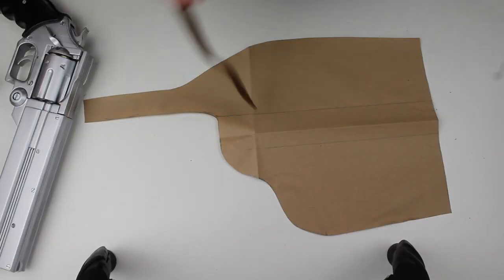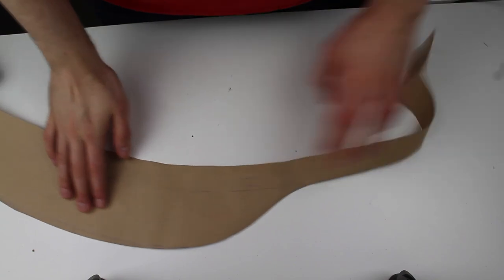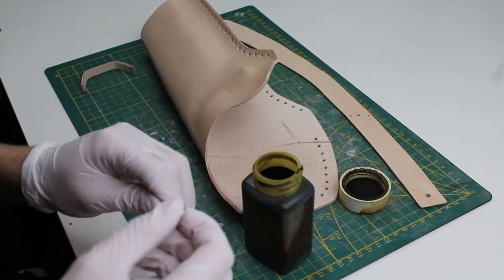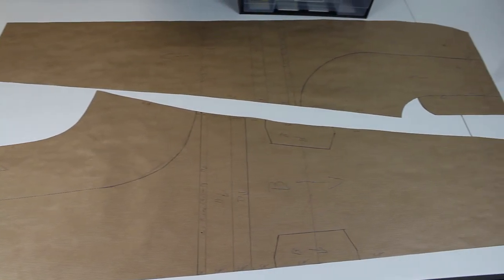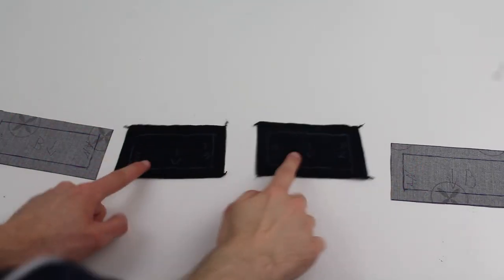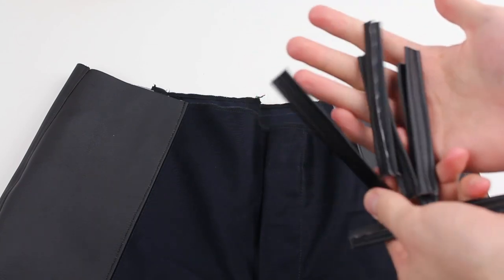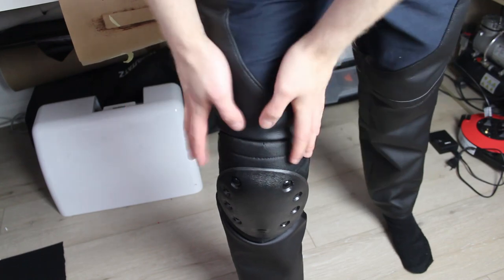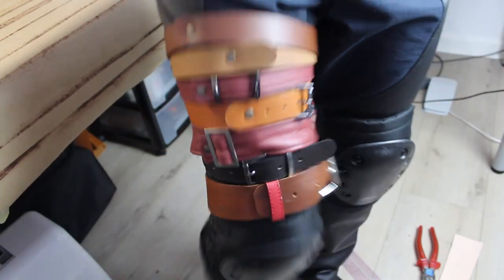Trigun Vash Cosplay Part 3 : Holster & Pants Tutorial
Here is the 3rd Part of the Vash the Stampede Cosplay Tutorial